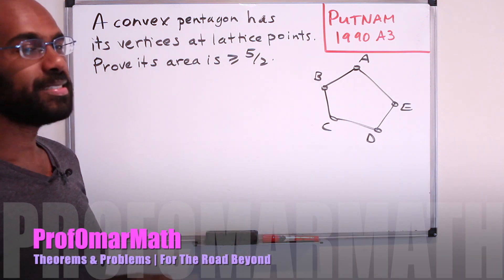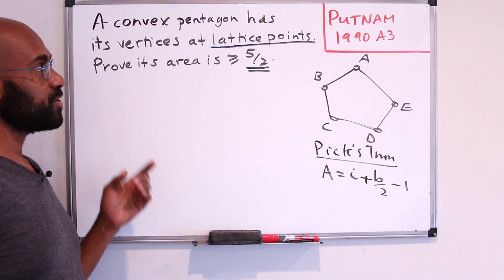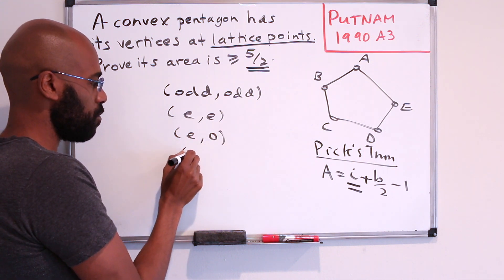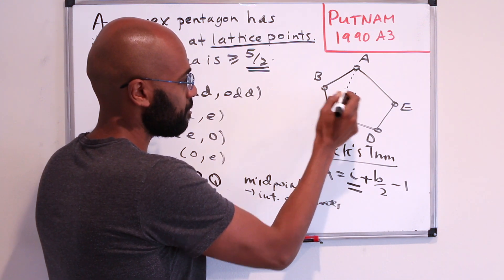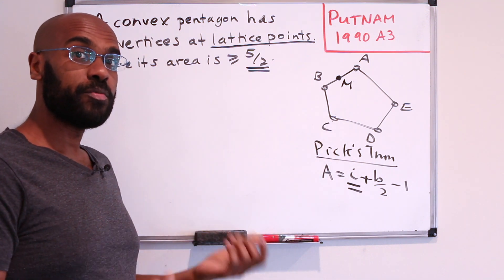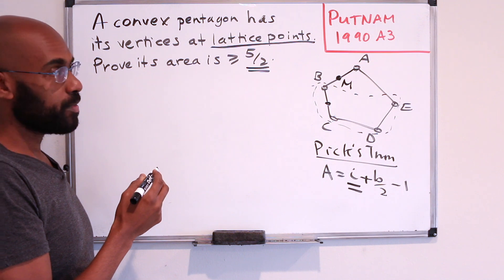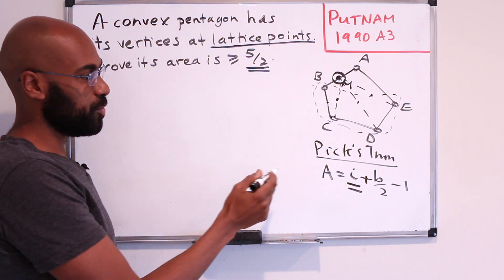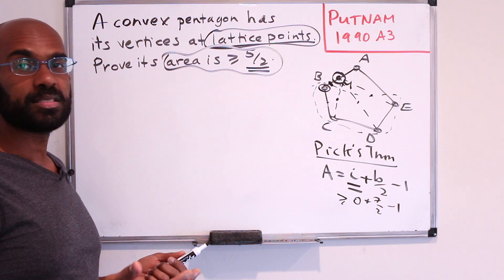Putnam Exam 1990 A3 | Lattice Pentagons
This video uses a beautiful theorem to address Putnam Exam 1990 A3, finding a lower bound on the area of any lattice pentagon.